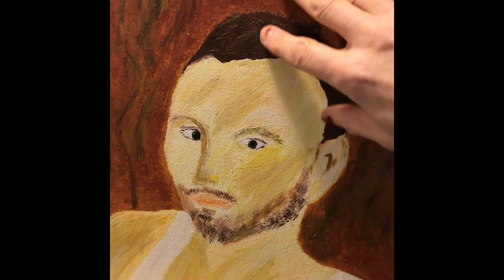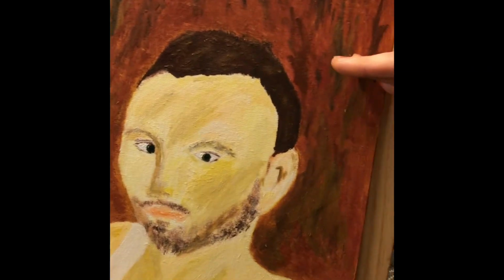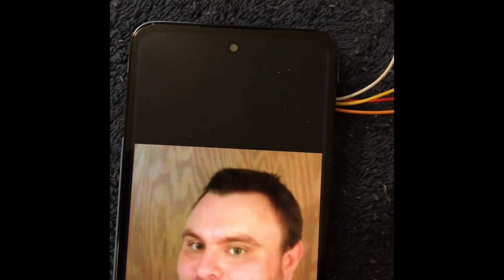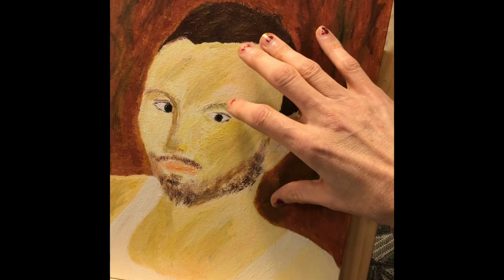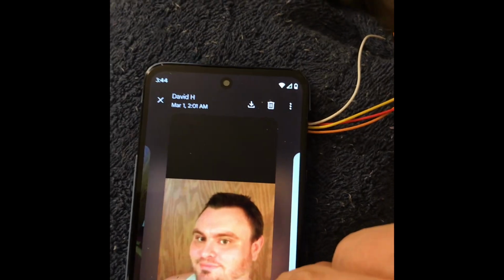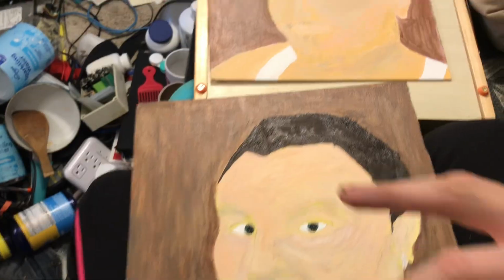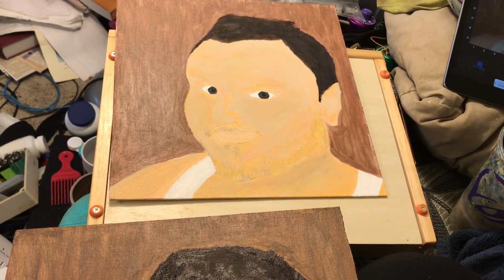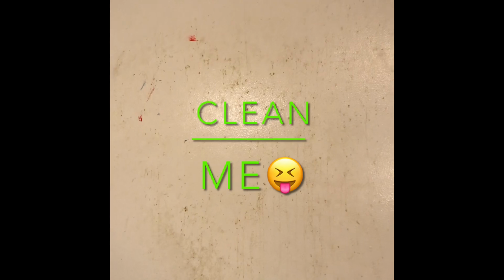Portrait of David H JR. version 2 redo ( 11” x 11” )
Please let me know what Art and or electronics you want to see on this channel,. Have a nice weekend,. I think things will get better in the spring,.